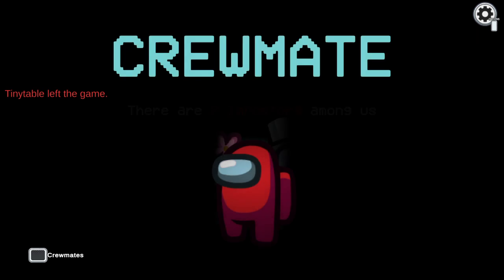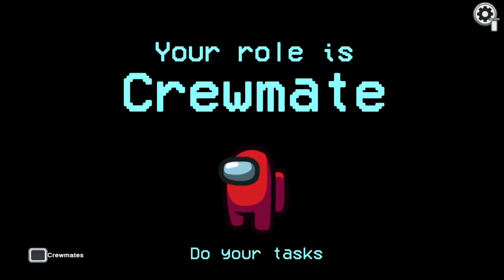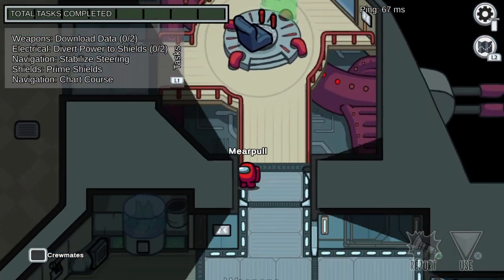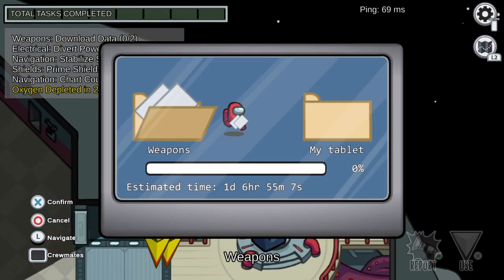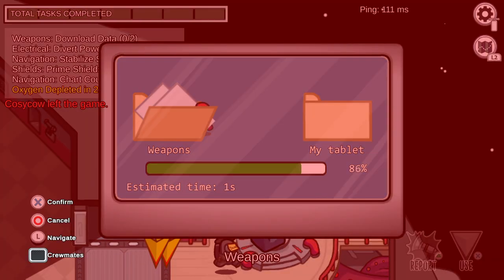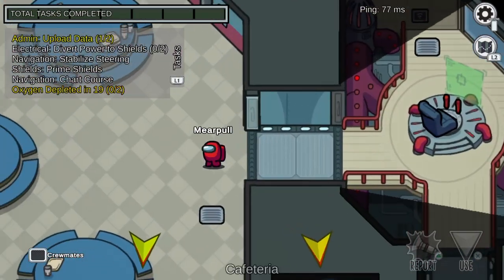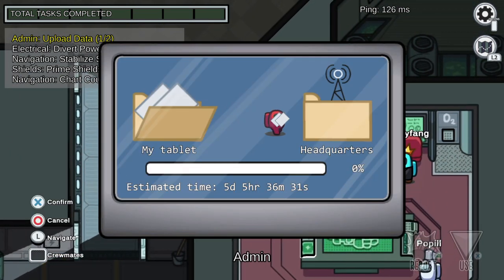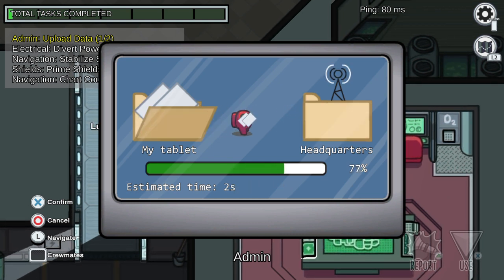I needd help amogus